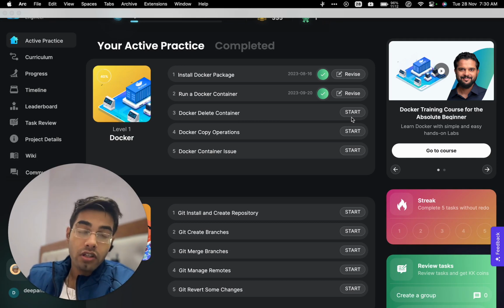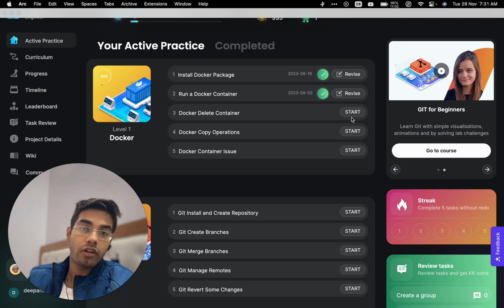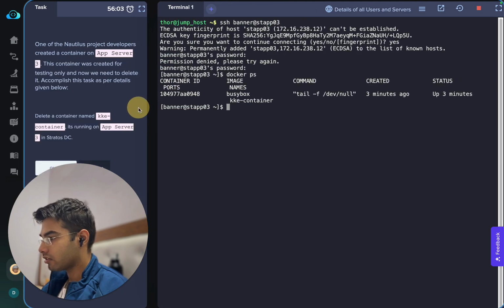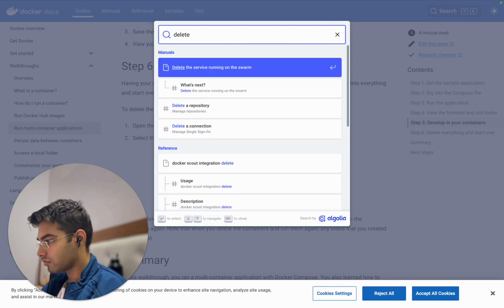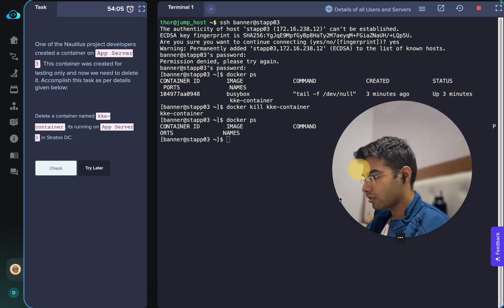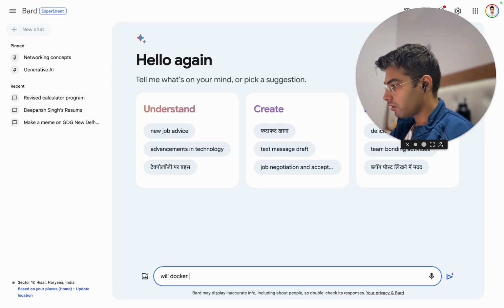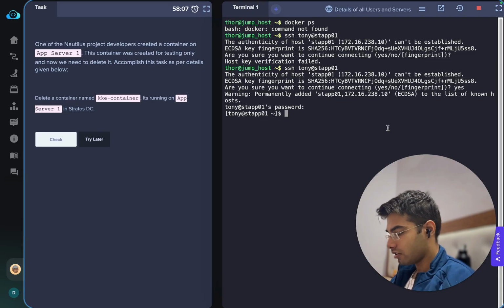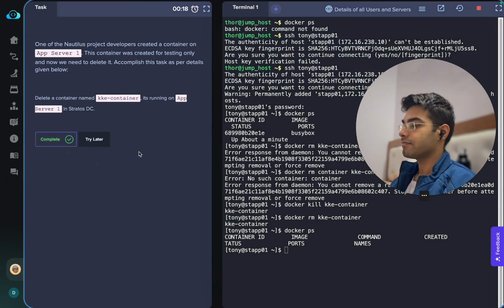#008 Deleting a Docker Container via cli | Kodekloud engineer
In this video, I'm attempting to delete a docker container via the command-line tool. Docker is a free and open-source software tool that lets you create and manage lightweight, portable applications.

These are a few takeaways from this video:

Delete a Docker Container
- docker stop container_name
or
- docker kill container_name
then
- docker rm container_name

//do not trust chatgpt/bard always, refer to official documentation first